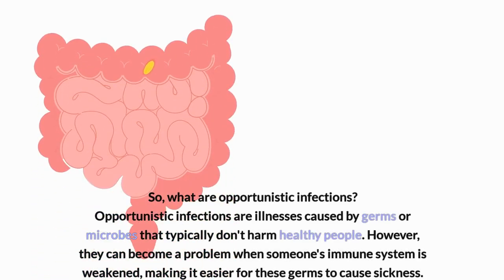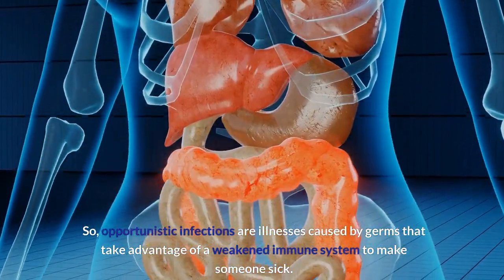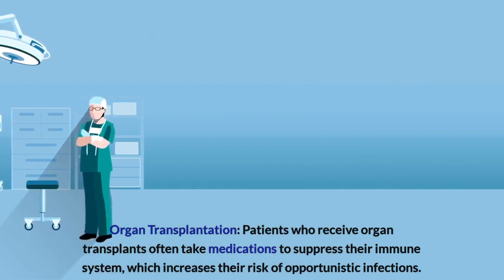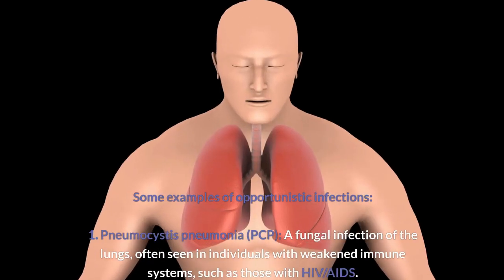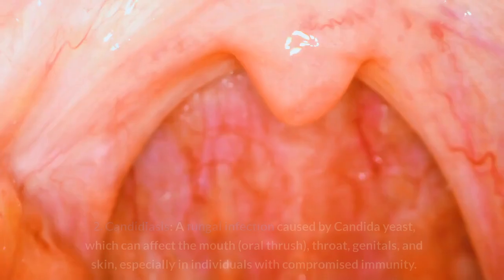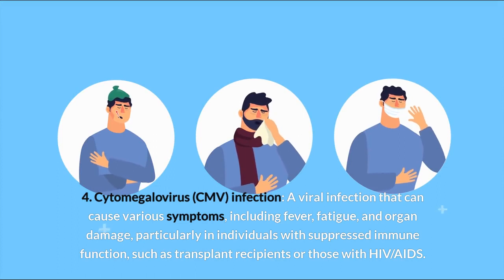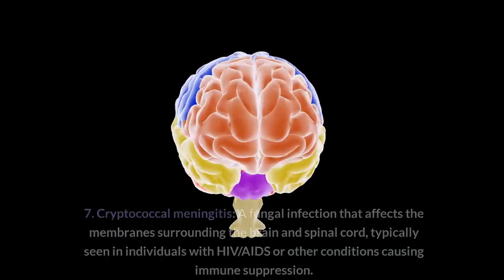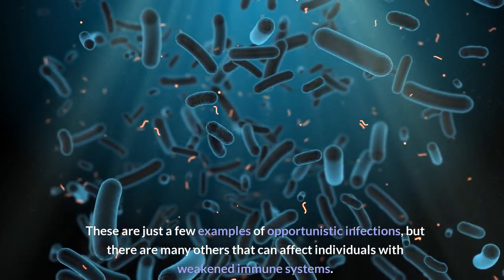What are Opportunistic infections? Understanding Risks and Prevention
Useful Links:

Textbooks:
Textbook of Microbiology by Ananthanarayan and Paniker
Kuby Immunology Textbook
Textbook of Parasitology by Chatterjee KD
Essentials of Medical Microbiology by Apurba S Sastry
Textbook Of Microbiology for Nursing

-what are opportunistic infections?
-what are the most common opportunistic infections?
-opportunistic infection symptoms
-opportunistic infection examples
-What are the causes of Opportunistic infections?
-Candidiasis
-TB
-Cytomegalovirus (CMV) infection
-Toxoplasmosis
-Aspergillosis
-Cryptococcal meningitis
-Herpes simplex virus (HSV) infection
-How to prevent opportunistic infections?
-opportunistic infection in HIV
-opportunistic fungal infection
-opportunistic bacterial infection
-opportunistic viral infection
-opportunistic parasitic infections
-opportunistic infection in AIDS